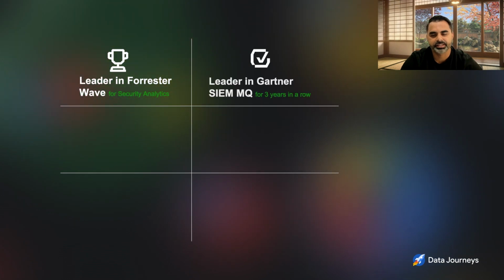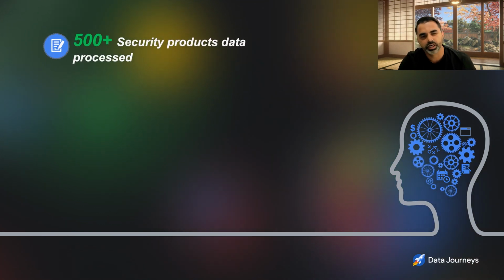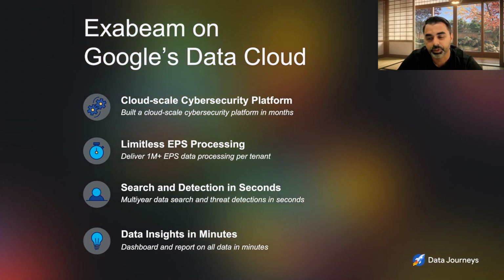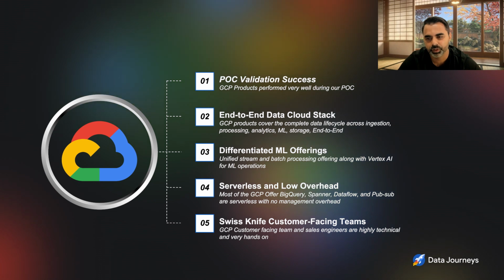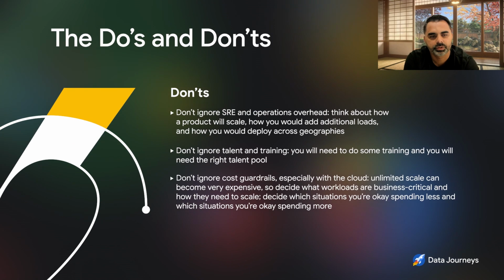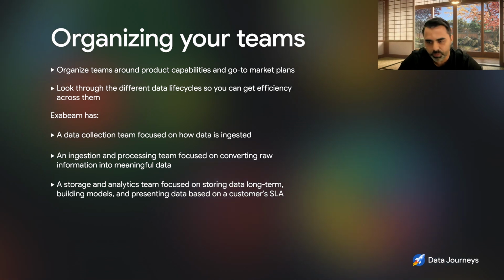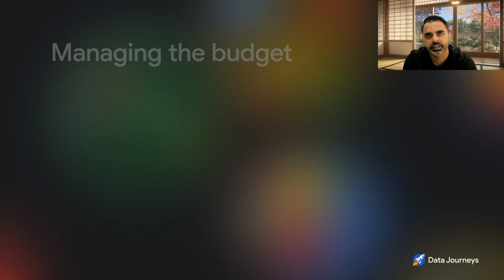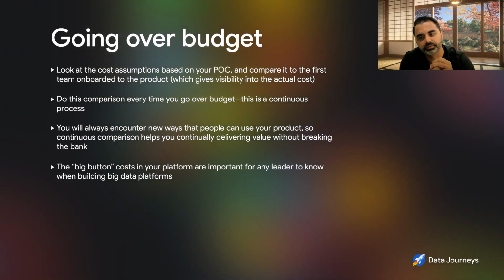Episode 28: How Exabeam built a cybersecurity platform using Google Cloud and careful planning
Exabeam, a cybersecurity company and leader in SIEM and security analytics, gives customers a cloud-based platform that can help them detect and respond to threats and get a holistic view of the cybersecurity threat landscape. In this episode of Data Journeys, Bruno Aziza talks with Sanjay Chaudhary, Vice President of Product Management at Exabeam. Sanjay shares how Exabeam built its newest cybersecurity platform on Google Cloud, organized the teams that support it, and best practices for forecasting and controlling costs.